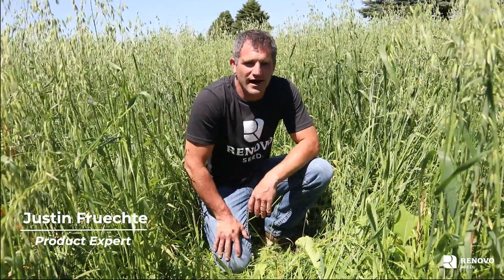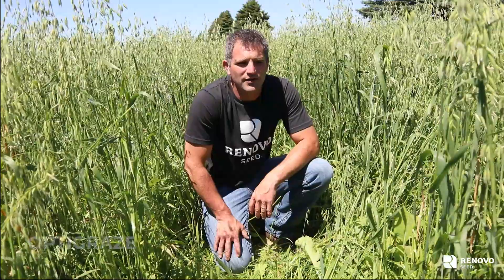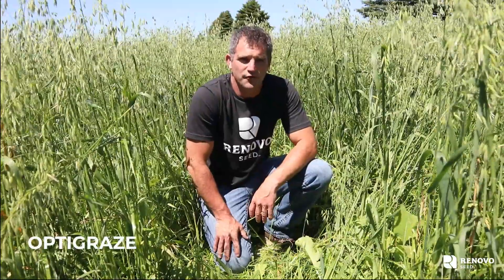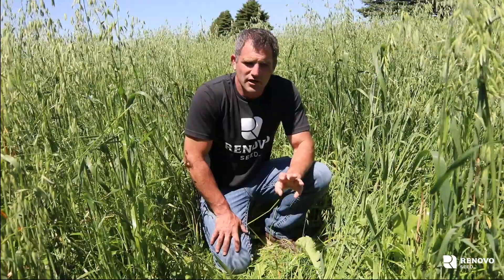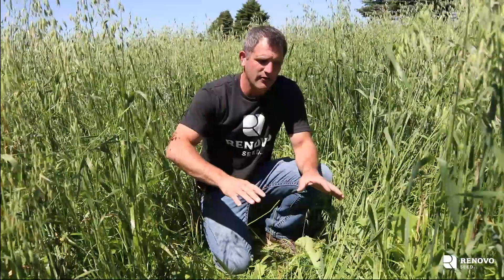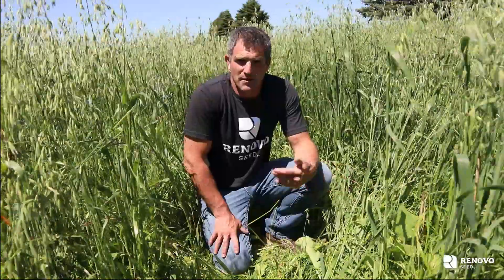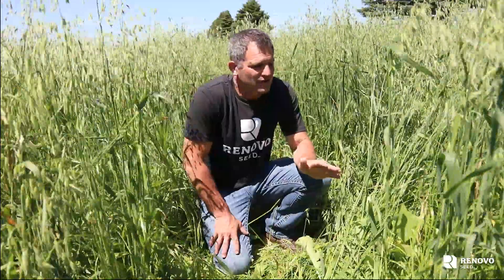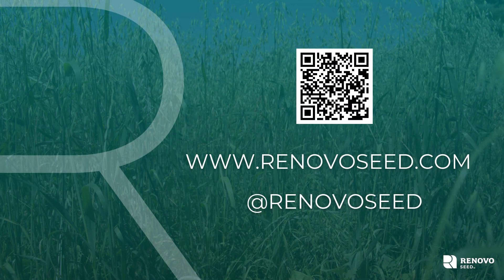Optigraze - Renovo Seed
Optigraze is a blend of cool-season grasses and brassicas that have been developed as a season-long grazing cover crop. The forage oats in the mix provide the first initial flush of growth for the first grazing pass of the season. The other species in the blend will begin to take over once the oats have been grazed off. After the oats have been grazed off and growth of the brassicas slows, the Italian Ryegrass will keep producing until temperatures get too cold for further regrowth. Optigraze is most productive on fertile soil with adequate moisture.